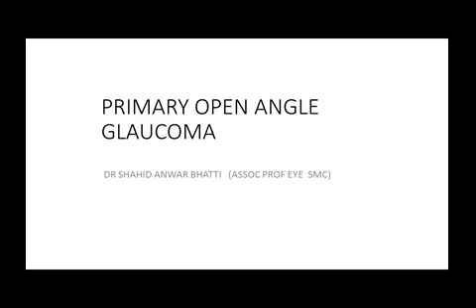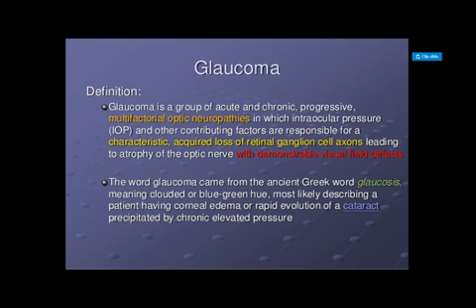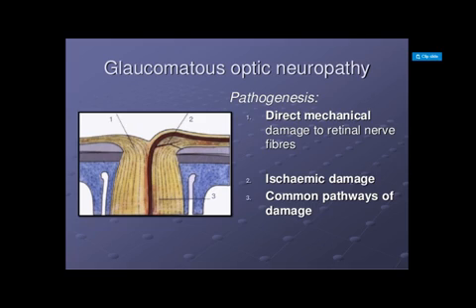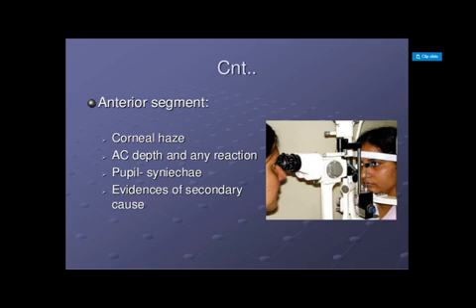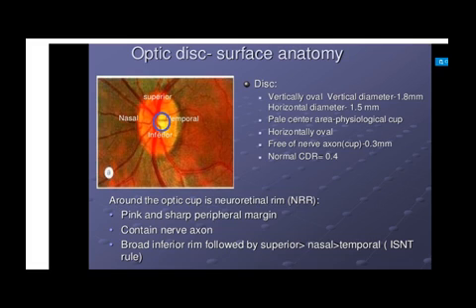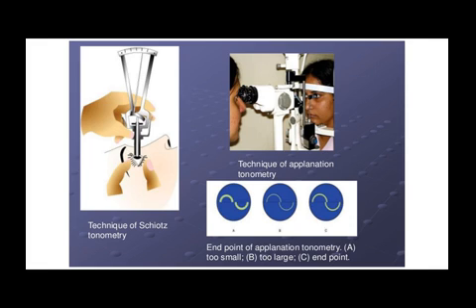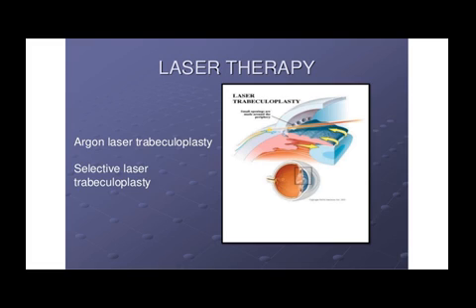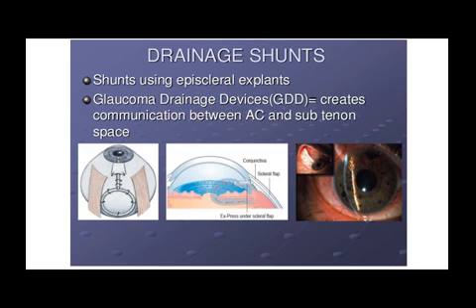Dr Shahid Anwar | 4th Year Mbbs | Ophthalmology | 10.04.2020